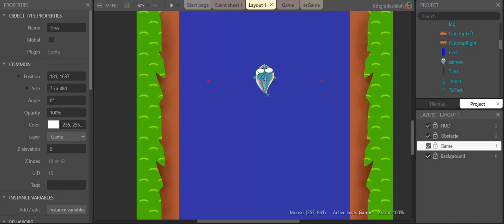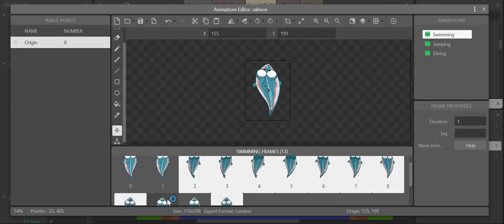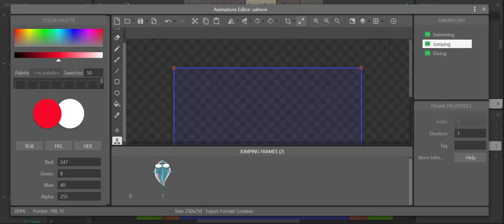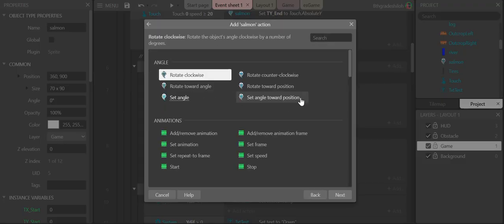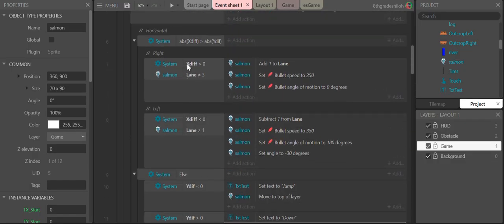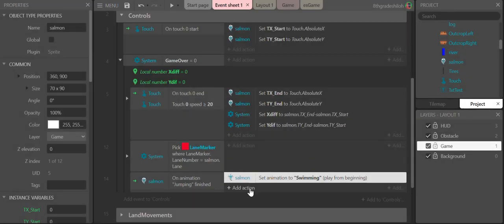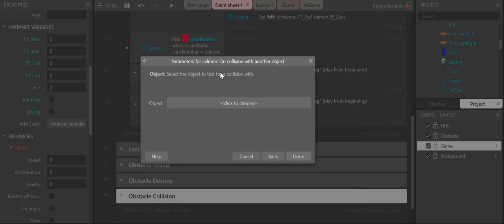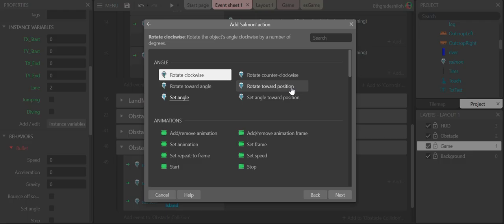Salmon Section 2 Objective 4